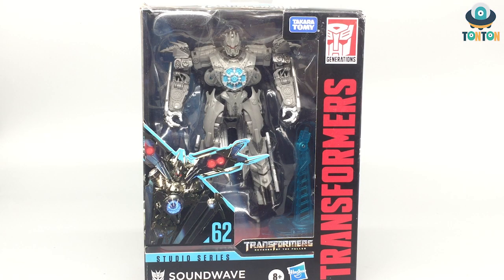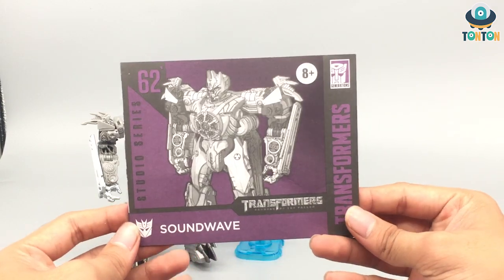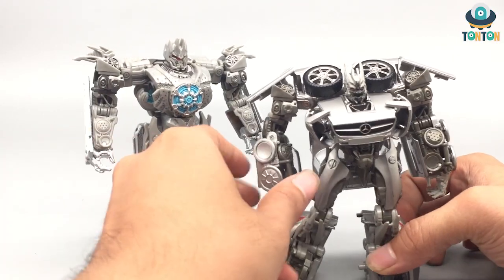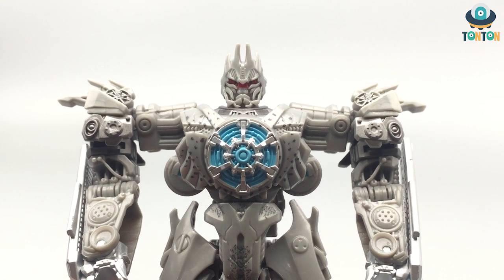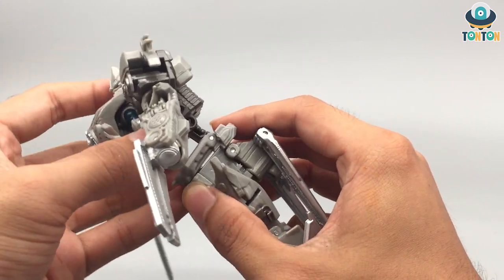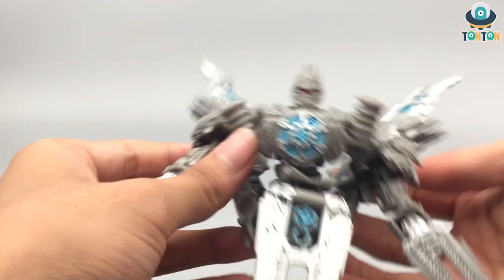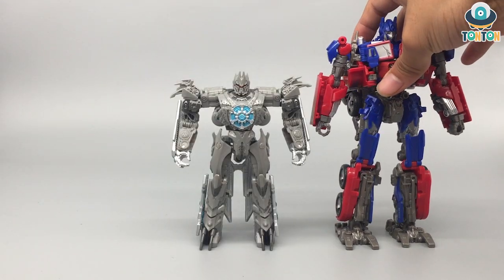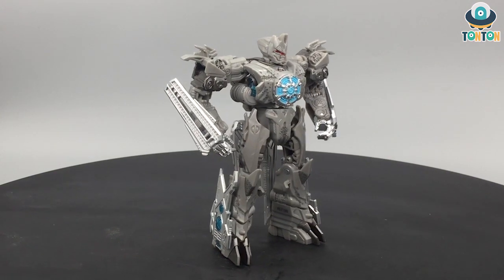Transformer Studio Series SS62 Deluxe Sound Wave RoTF Review ｽﾀｼﾞｵ SS62